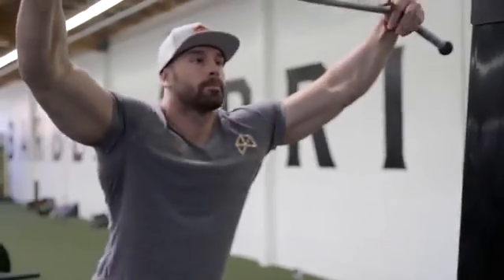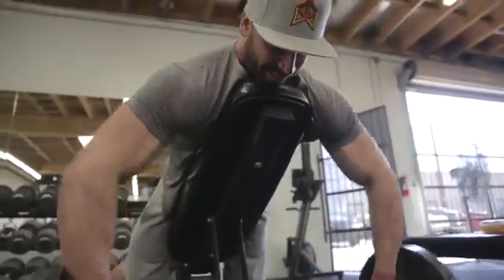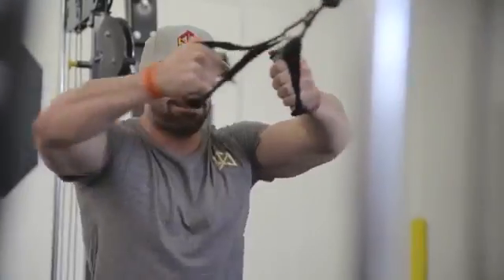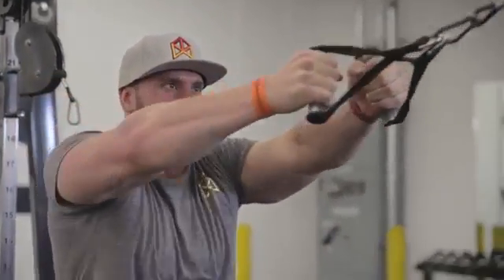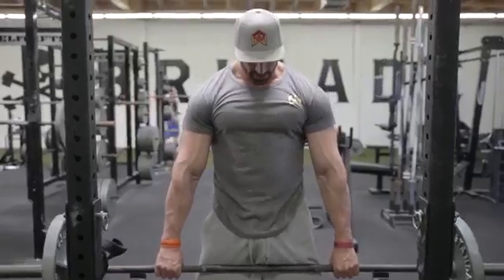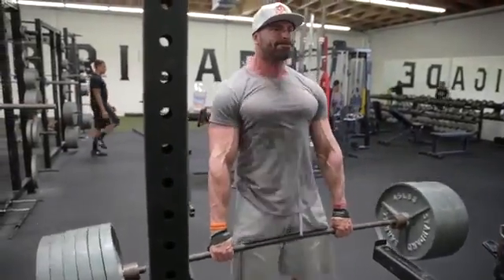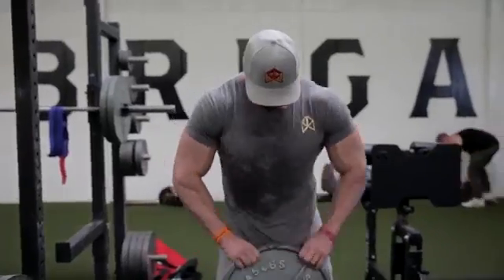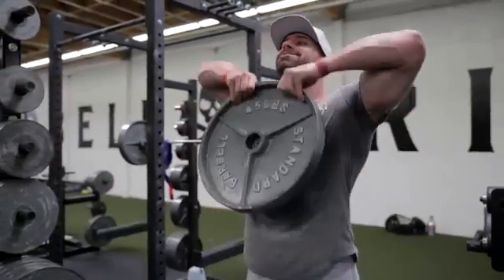BIG ASS TRAPS ROUTINE